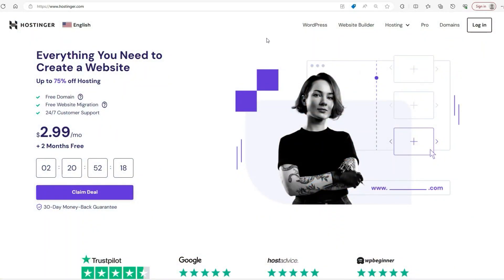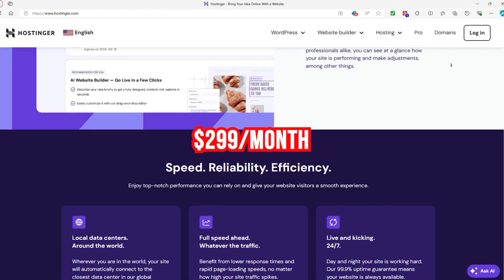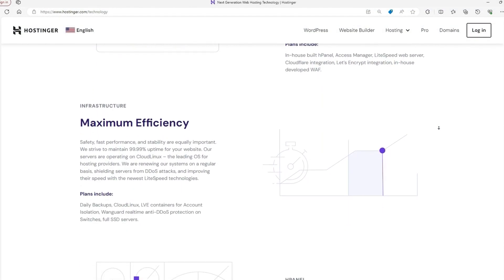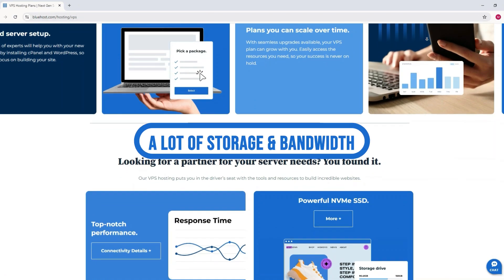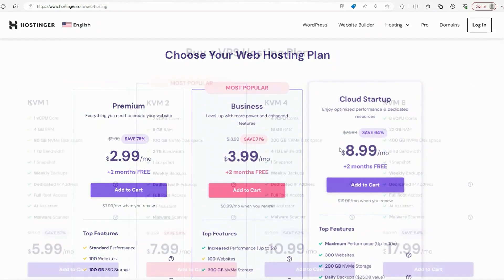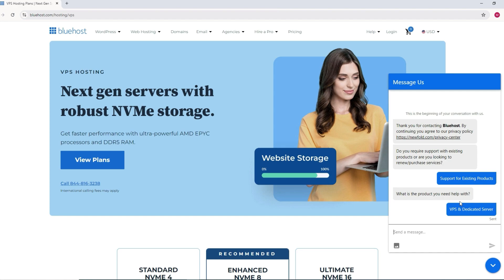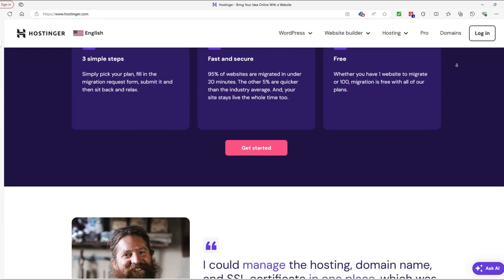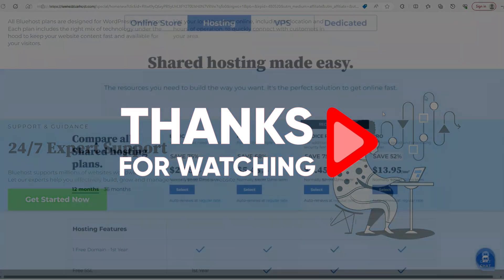Bluehost vs Hostinger: Comparison | Don't Make This Mistake!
Hostinger vs Bluehost Review: Compare Hostinger vs Bluehost to find out which hosting provider is right for you and avoid common mistakes.

Timestamp Sections:
00:00 Intro
00:55 What is Hostinger?
01:15 Hostinger Standout Features
02:02 Hostinger Cons
02:37 What is Bluehost?
03:05 Bluehost Standout Features
03:51 Bluehost Cons
04:27 Pricing Comparison
04:59 Performance Comparison
05:26 Customer Support Comparison
05:46 User Interface Comparison
06:09 Things to Avoid
07:00 Final Thoughts
07:33 Outro

Hey everyone, welcome back! Today, I’m diving into the world of web hosting to help you decide between Hostinger and Bluehost, two top contenders in the hosting arena. Growing up, I’ve seen a huge shift from the days when computer knowledge was for "nerds" to now, where even your grandma can build a website. Platforms like Hostinger and Bluehost have made it incredibly easy with their AI-assisted tools, so you don't have to stress about programming. If you're looking to create a website, I’ll guide you through what each of these hosts offers.

Check the description below for links to exclusive site-wide discounts that apply just by clicking. Let's start with Bluehost. Bluehost simplifies the selection process with its four plans: Basic, Choice Plus, Online Store, and Pro. The Basic plan, priced at $2.95 per month, supports one website with 10GB SSD storage and includes a free domain for the first year. However, be aware of the renewal prices, which jump to $11.99 per month. This auto-renewal can catch you off guard, so it's crucial to keep an eye on it.

Now let's turn our attention to Hostinger, another budget-friendly web hosting provider with four plans: Single Shared Hosting, Premium Shared Hosting, Business Shared Hosting, and Cloud Startup. The standout plan is the Single Shared Hosting, costing just $1.99 per month. It covers one website, offers 50GB SSD storage, and includes unlimited free SSL, which is essential for security. Hostinger's transparency about features and pricing is a big plus. As you explore deeper, you'll find more features than you might expect, clearly laid out for you.

Like Bluehost, Hostinger's renewal prices also vary based on the term you choose. Opting for longer-term plans saves you more money. For instance, with the most basic plan, you can save between $84 and $384 over different periods. Hostinger's clear communication and cost-effective plans make it a strong contender for those looking to start a website on a budget.

Pros, Cons, and Final Thoughts

Now, let’s compare the two. Bluehost is great for its user-friendly interface and comprehensive plans, but its renewal prices and migration fees can be a downside. The initial cost savings can be offset by higher renewal rates, which might surprise you if you’re not prepared. Additionally, if you need to transfer an existing website to Bluehost, there's a fee involved, which can be a hassle. On the other hand, Hostinger offers a budget-friendly approach with excellent transparency and a solid set of features even on the basic plan. The unlimited free SSL on the most affordable plan is a significant advantage, providing essential security without extra cost.

Hostinger’s long-term savings also make it appealing for those planning to stick with their hosting provider for several years. Ultimately, the choice between Bluehost and Hostinger depends on your specific needs and budget. If you prioritize initial cost savings and a straightforward user experience, Hostinger might be your best bet. However, if you’re looking for more advanced features and don’t mind higher renewal prices, Bluehost could be the way to go.

Hope you enjoyed my Bluehost vs Hostinger: Comparison | Don't Make This Mistake! Video.